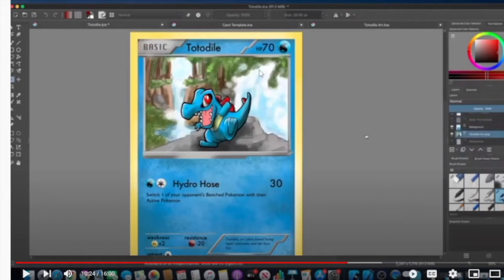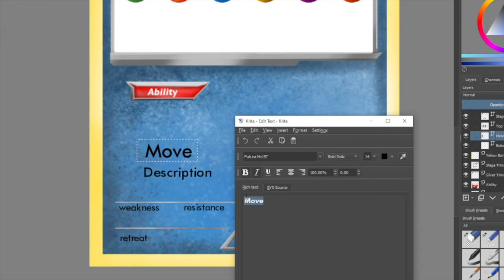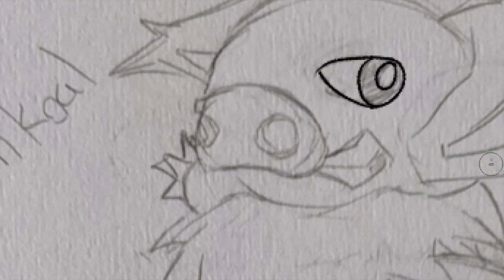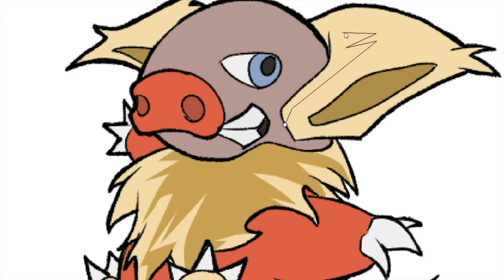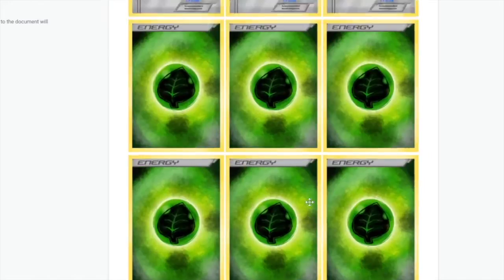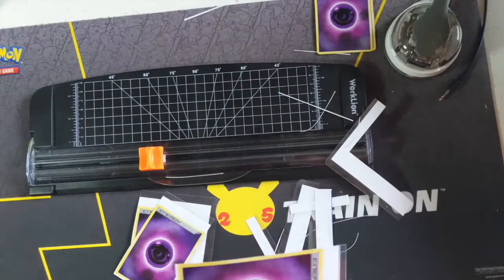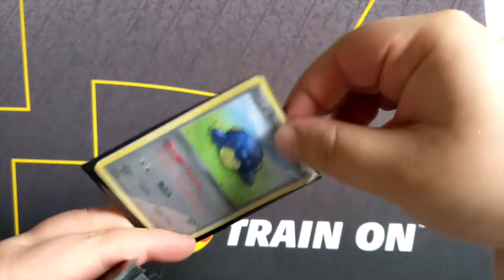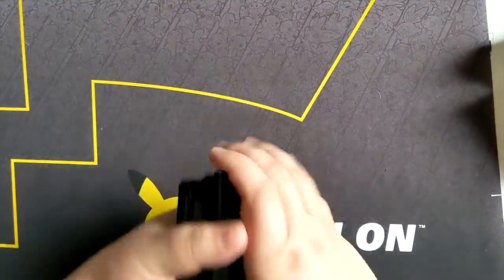The Christmas Cards They Really Want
Today I'm showing you how I made custom Pokemon Card decks for my family for Christmas! It took a lot of work (which is why uploads have been slow lately) but I think they turned out really cool!

Keep looking at my website and I might eventually upload the cards there once I get a moment haha...